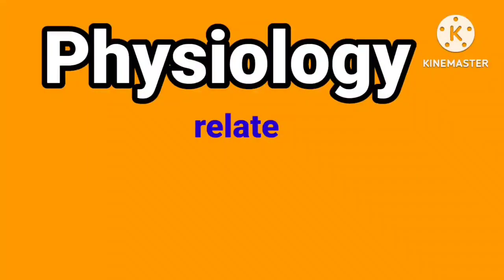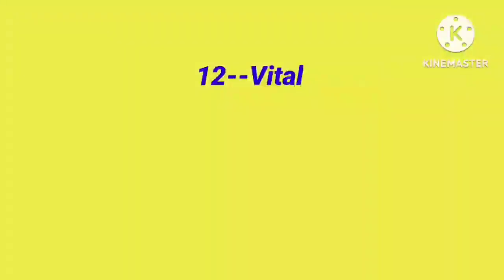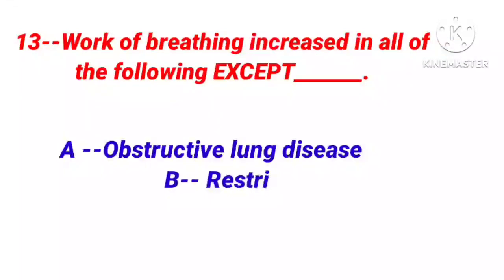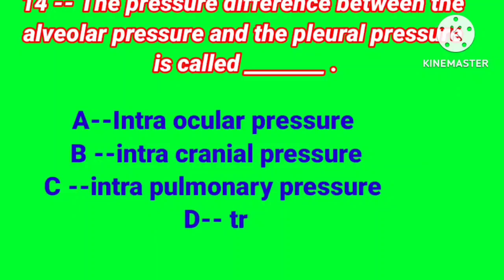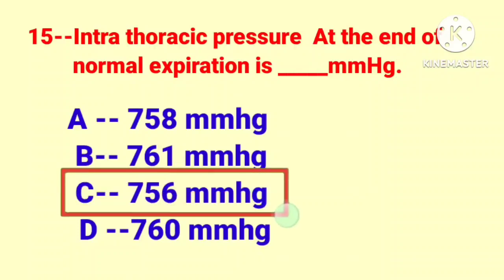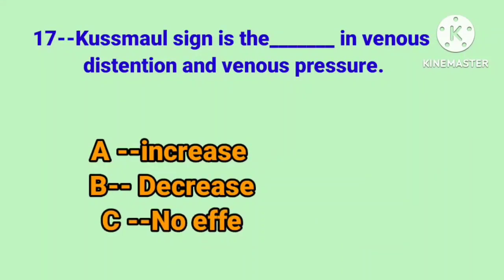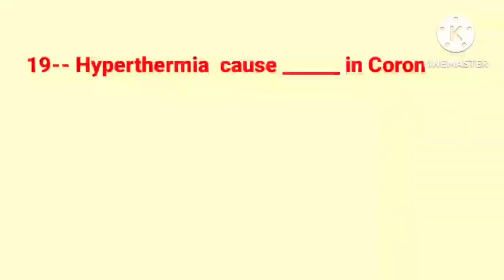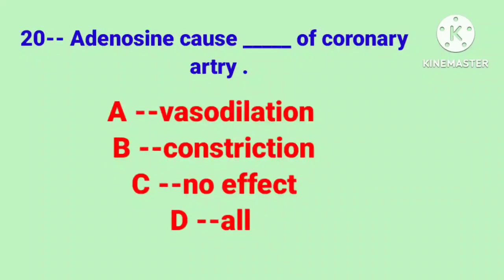Physiology related to anesthesia | MCQs part 2 ‎@anaesthesiawithbabar2576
in this presentation i have upland second part of physiology related to anestesia
fist part i have upland already
this is very important mcqs for bs anestesia bs nursing medical students